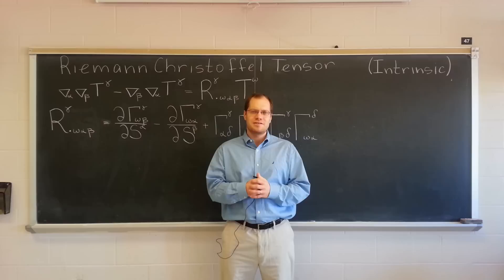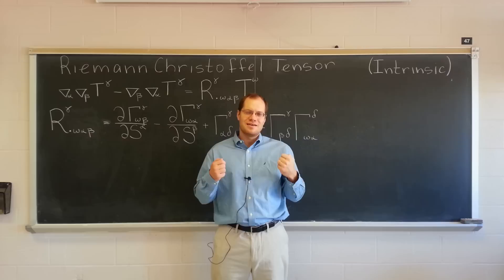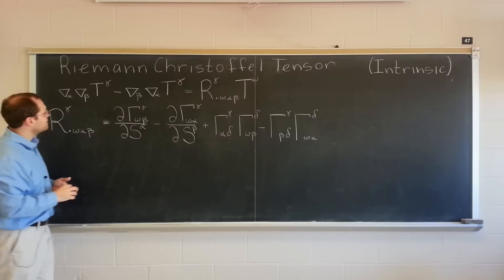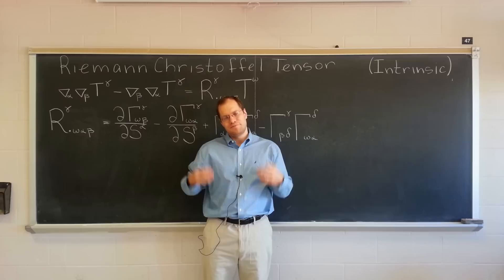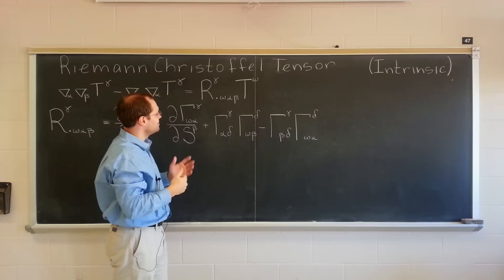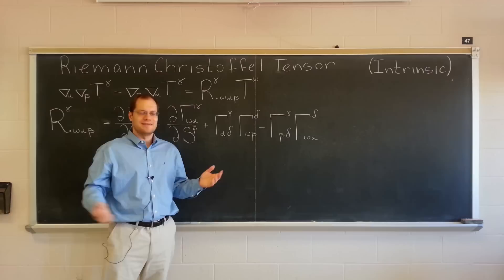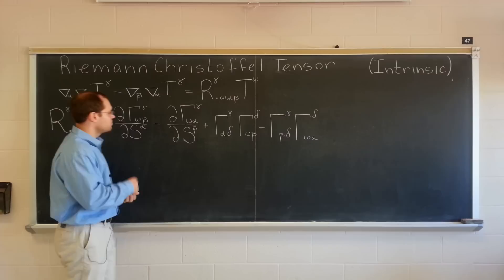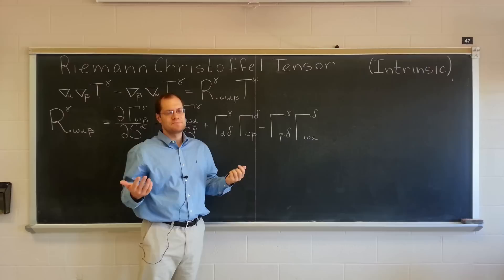Tensor Calculus Lecture 8e: The Riemann Christoffel Tensor & Gauss's Remarkable Theorem